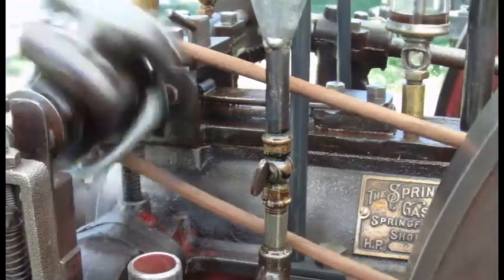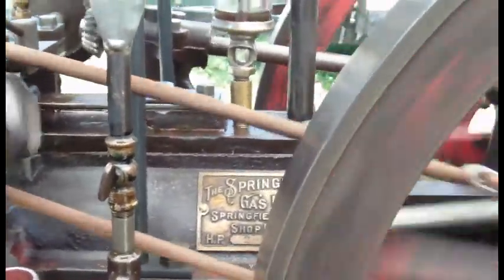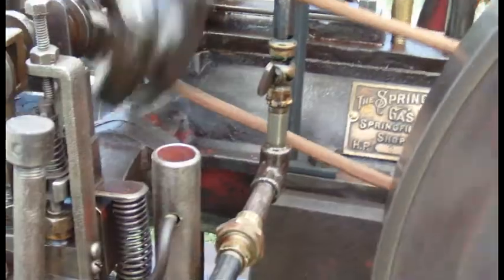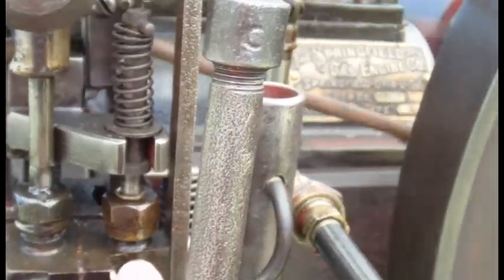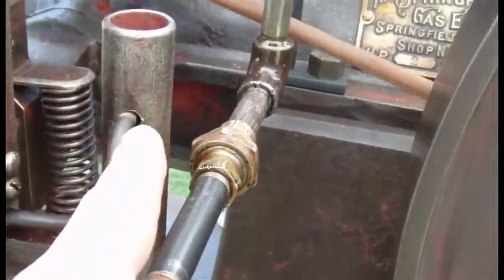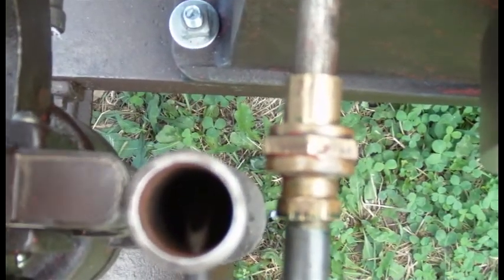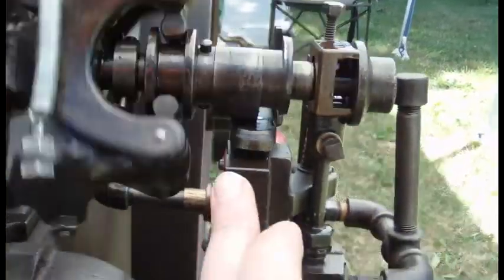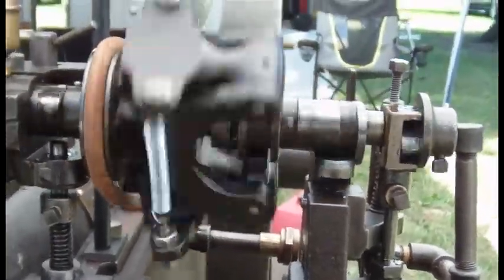Springfield gas engine fuel injection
Explanation of how the fuel injection system works on Springfield gas engines. This particular 2hp engine is believed to have been built around 1904. The Type A engine design went on the market around 1894 or 95. While fuel injection had existed in some for about 20 years, the addition of the overhead camshaft made this a revolutionary engine design. Unfortunately it also made the engine very expensive to produce and likely forced the company out of business around 1906.